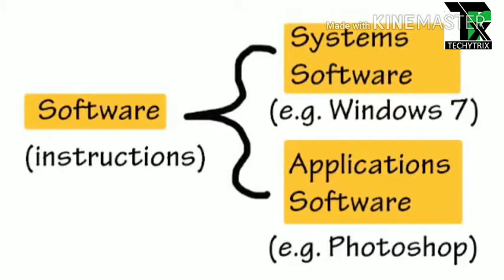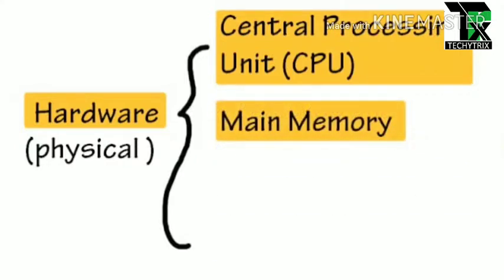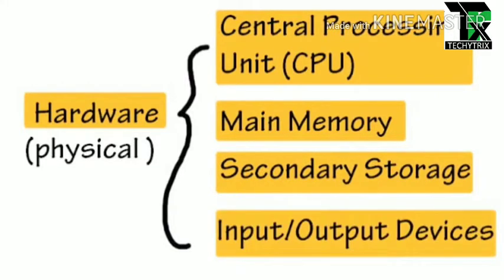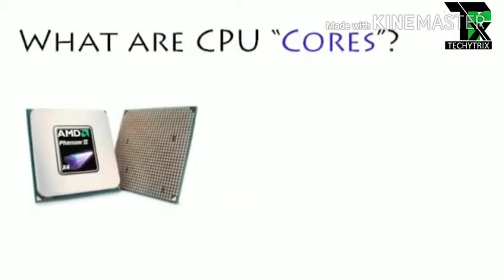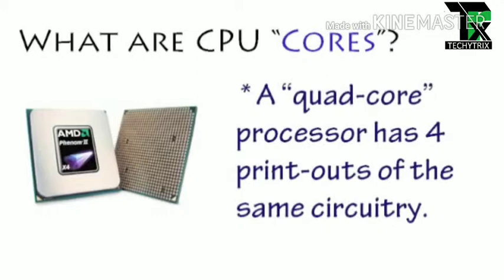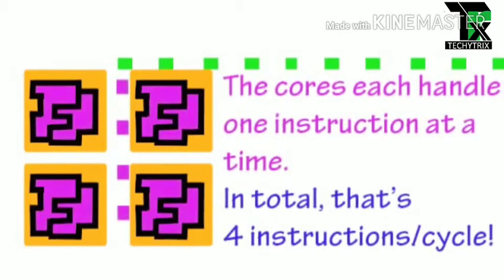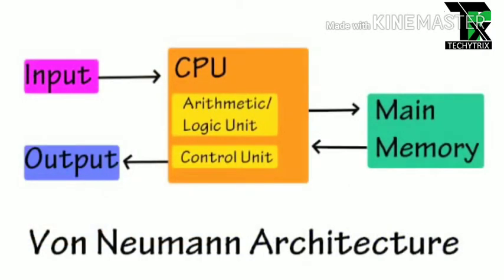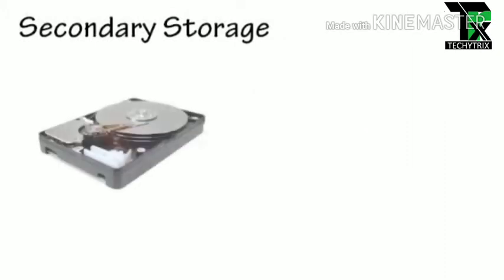What is a computer???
Computer and it's architecture is described in this video